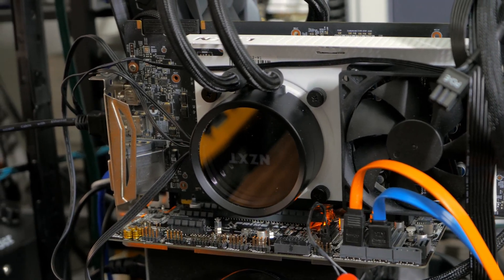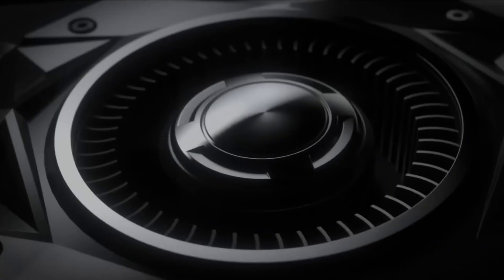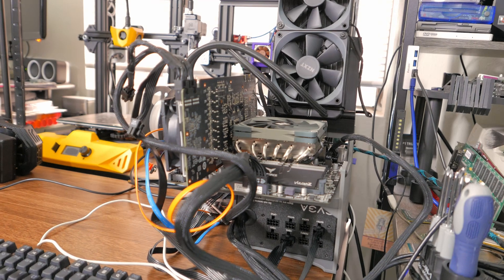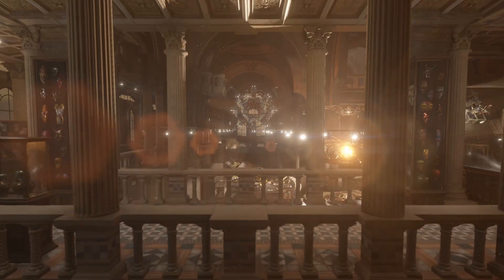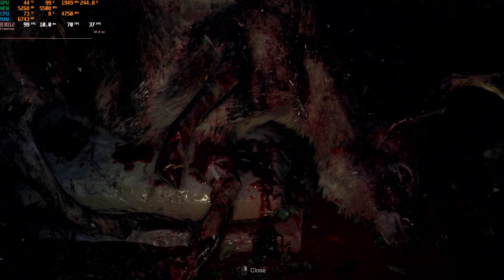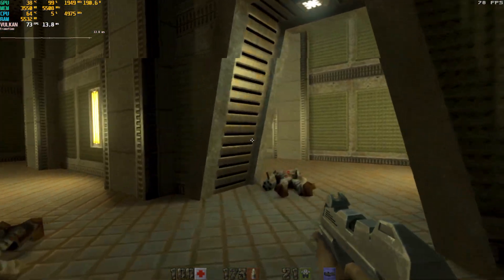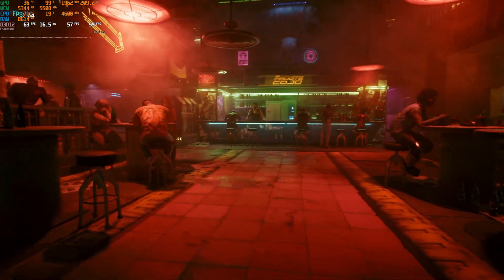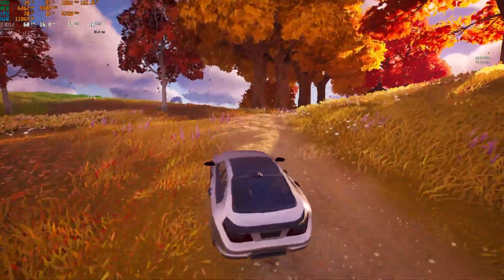The GTX 1080 Ti in 2023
How is the premier Pascal powerhouse poking along in the present day?

Test System specs:
- Thermalright AXP120 low-profile cooler
- 16GB T-Force Vulcan Z DDR4-3000 CL16 RAM
- Asus Prime A320M-K motherboard
- MSI Armor 1080 Ti 11GB
- NZXT Kraken G12 GPU AIO bracket
- NZXT Kraken X53 240mm AIO liquid cooler
- EVGA 650 BQ 80+ Bronze PSU